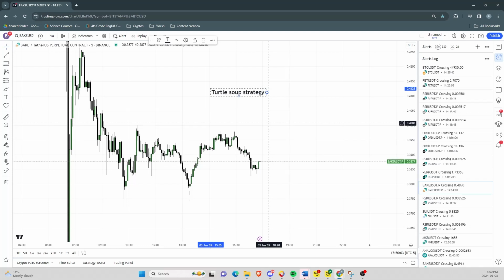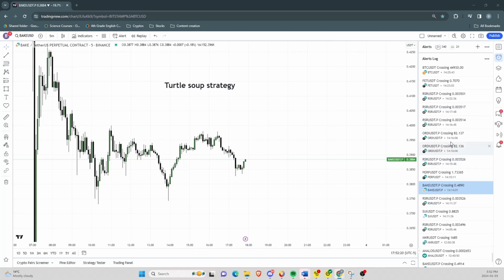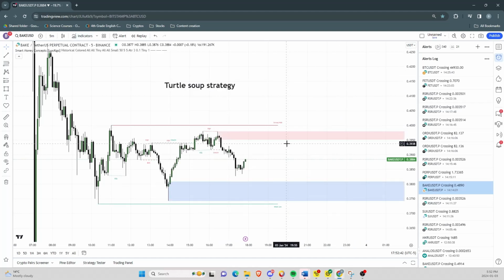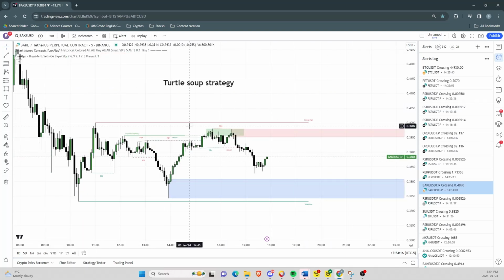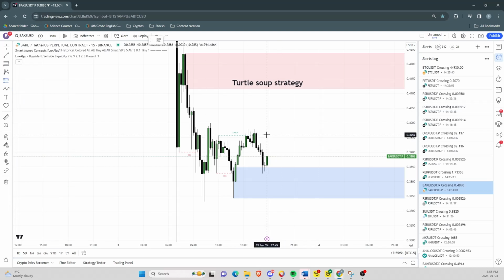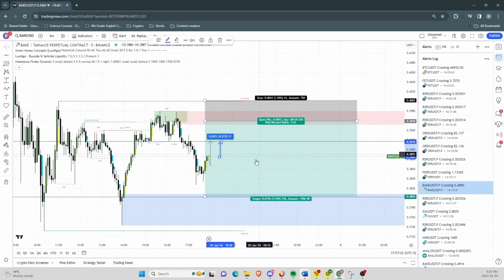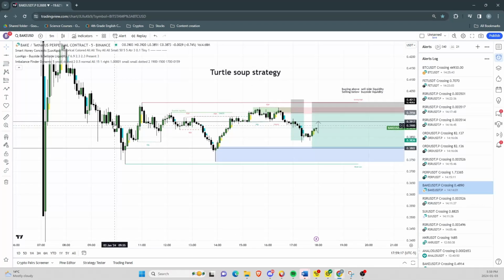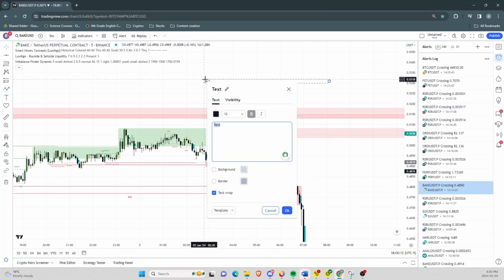[Trading] Turtle Soup Strategy